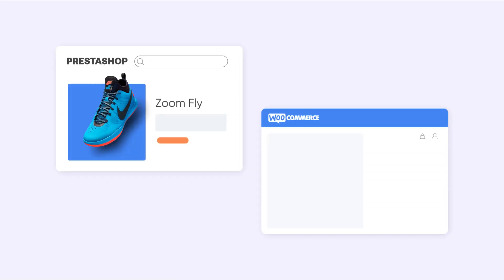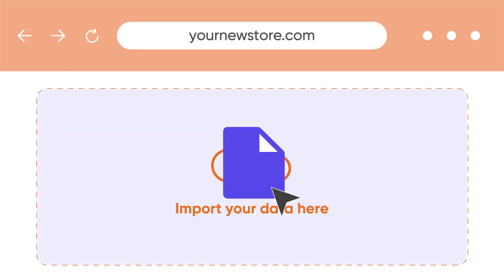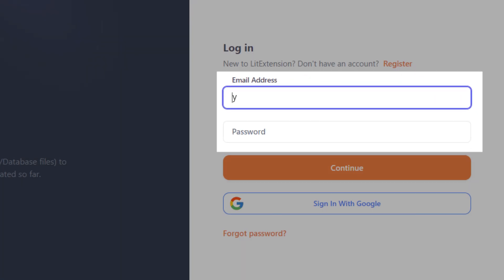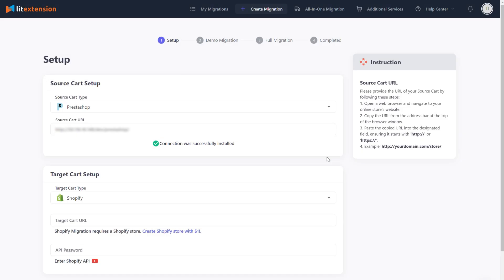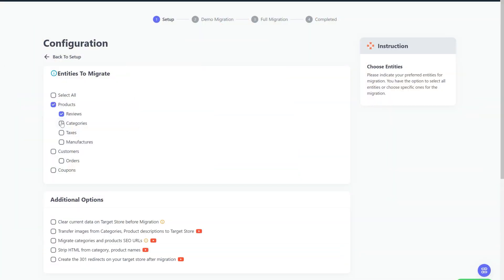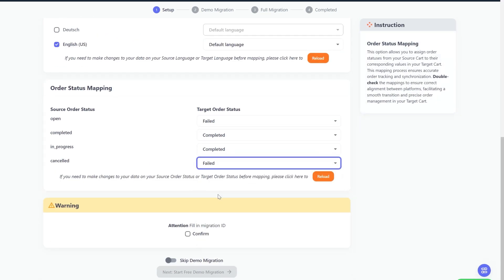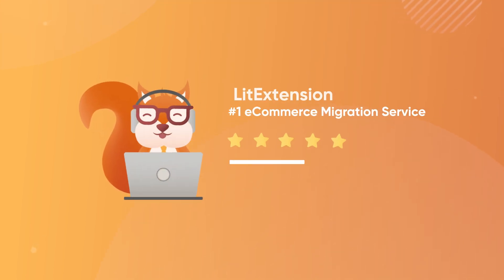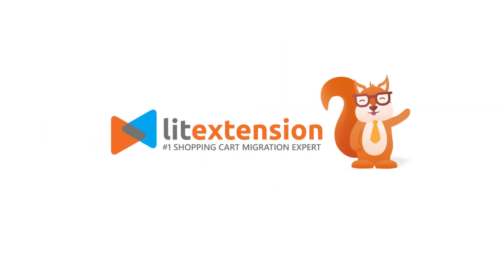How to Migrate from PrestaShop to WooCommerce in 3 Simple Steps | 2024 Updated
In this video, LitExtension will walk you through a detailed process to successfully migrate from PrestaShop to WooCommerce quickly, seamlessly, and securely.

Without the right solution, data migration might be a daunting task. Nonetheless, with the help of LitExtension - the #1 eCommerce Migration Expert, you can transfer data from PrestaShop to WooCommerce with ease.

Watch this video to see how to sail through your PrestaShop to WooCommerce migration with us!
0:00 Introduction
0:14 Manully import data to WooCommerce
0:58 Migrate from PrestaShop to WooCommerce with LitExtension
3:00 Why choose LitExtension for your migration project